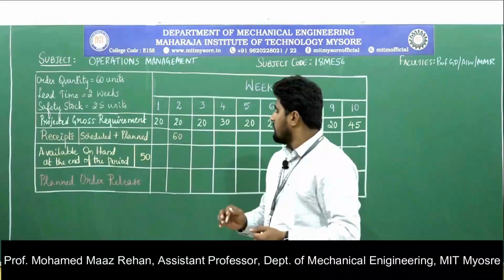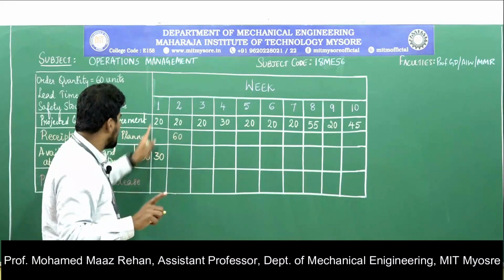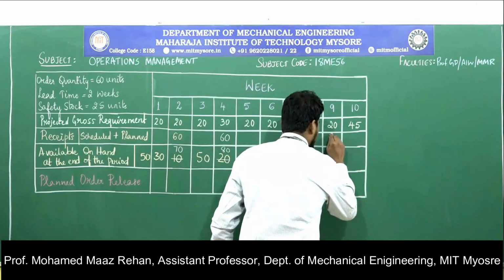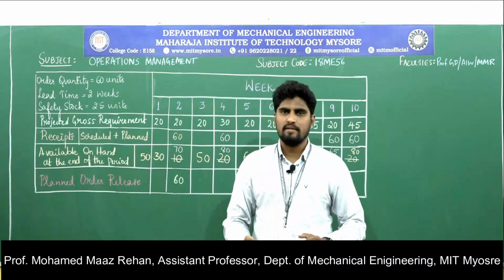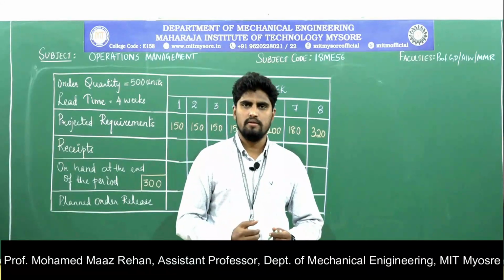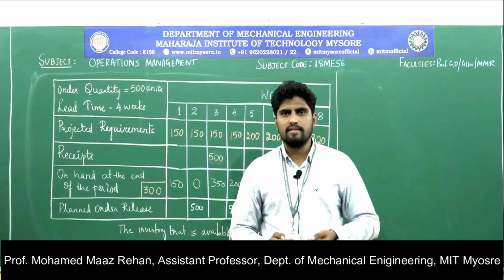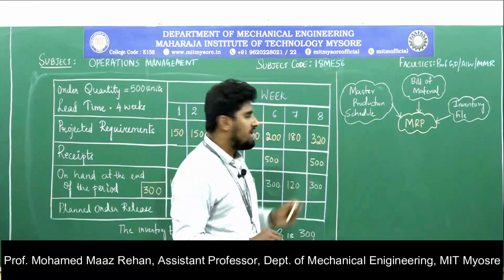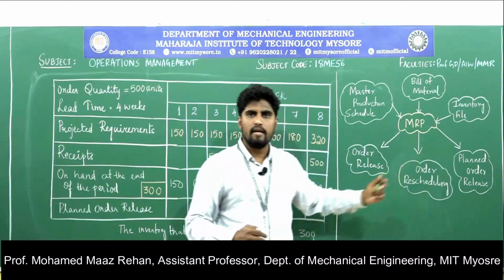5 18ME56 OM M4 3 MMR